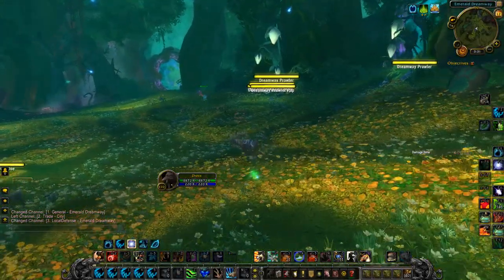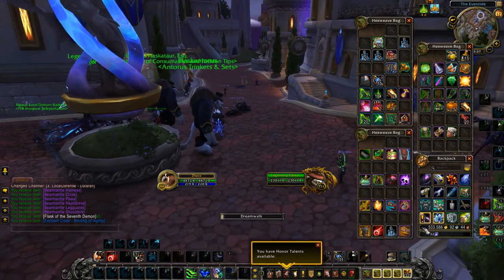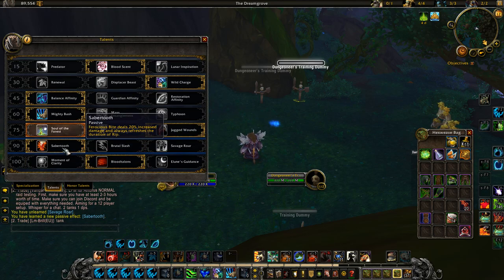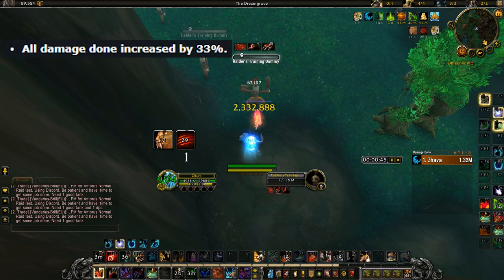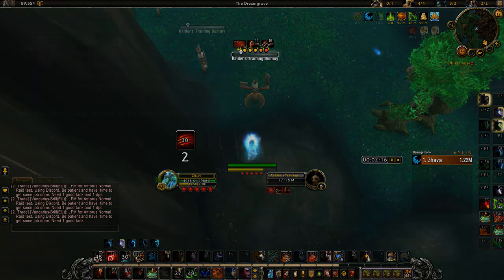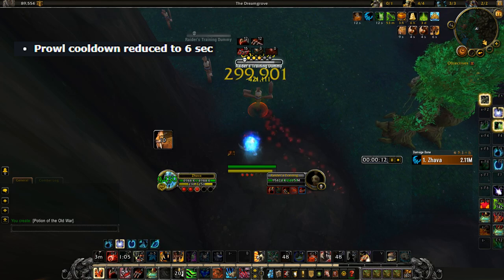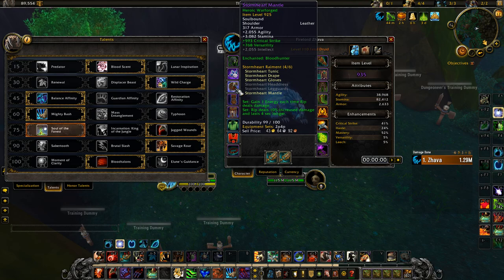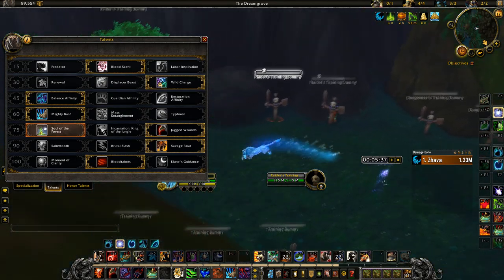Testing Feral Changes 7.3 PTR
Today I thought it might be a fun to check out some of the new feral changes on the 7.3 PTR first hand as well as give my thoughts on the changes. It's going to be very exciting to see how feral compete with other melee in argus. Perhaps we'll finally be a top tier spec Kappa